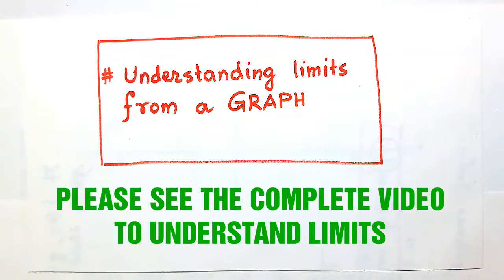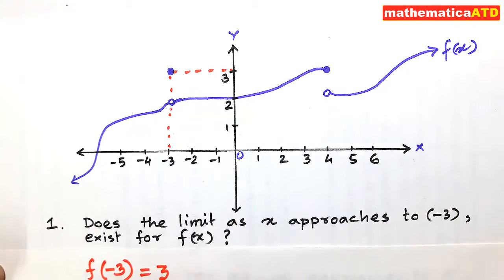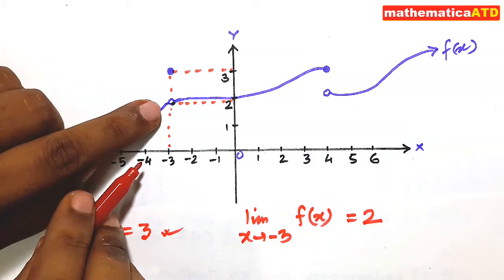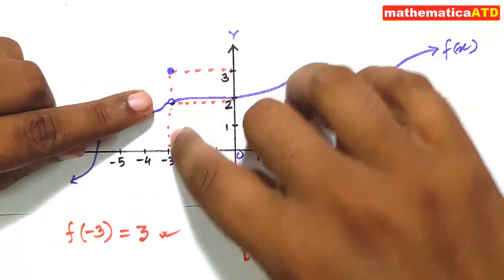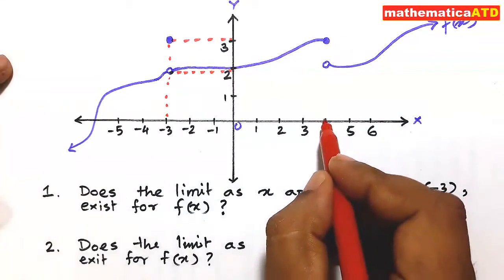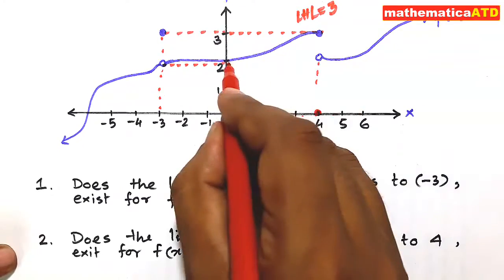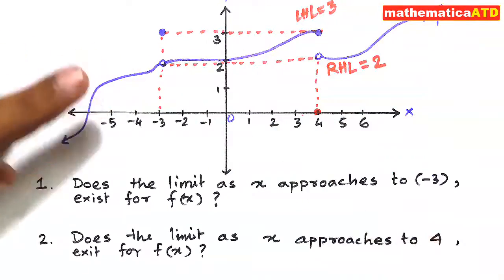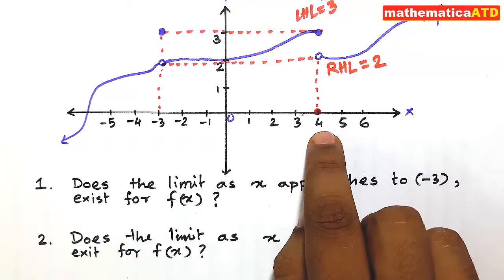How To Evaluate Limits From a Graph | Lesson 2 | mathematicaATD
How To Evaluate Limits From a Graph
Other video links of limits are given below: